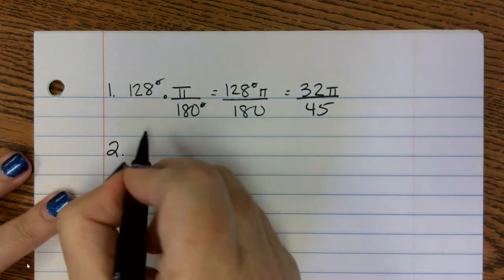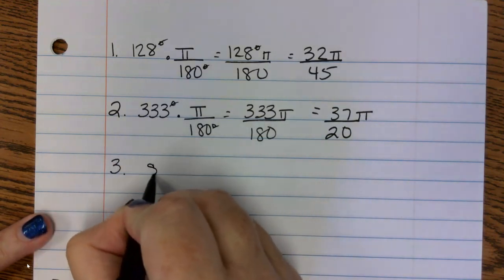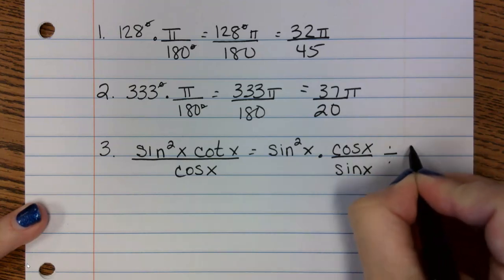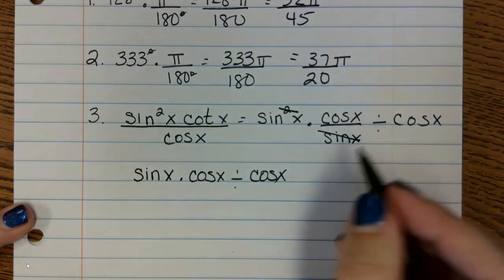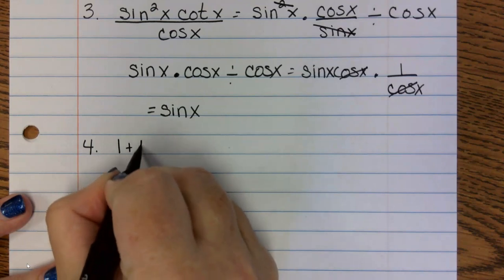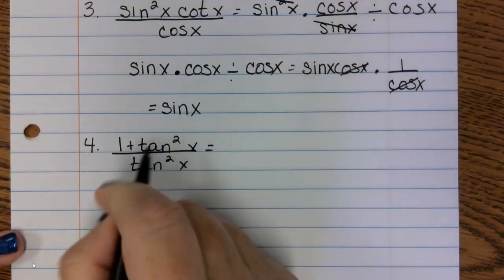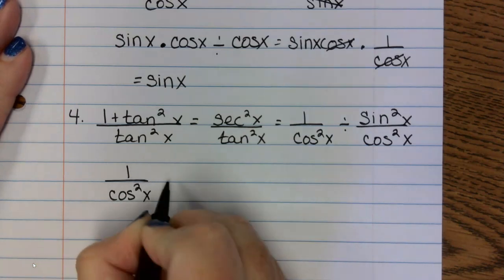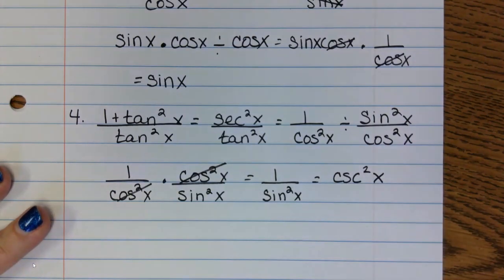Unit 3a Test Review 1 to 4